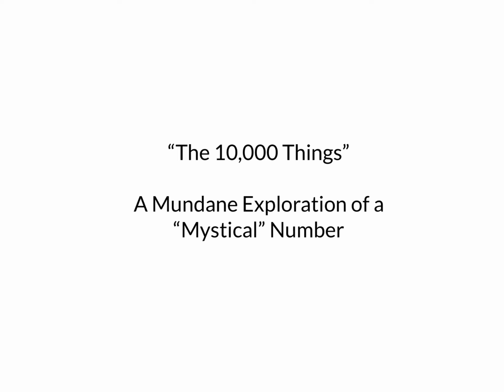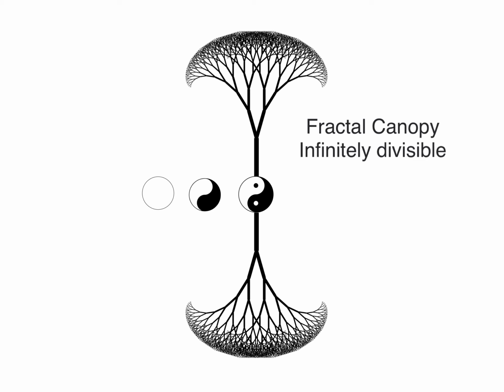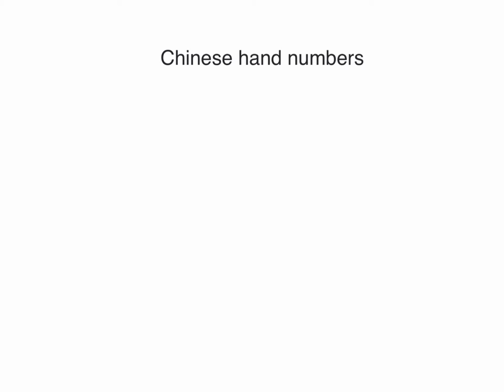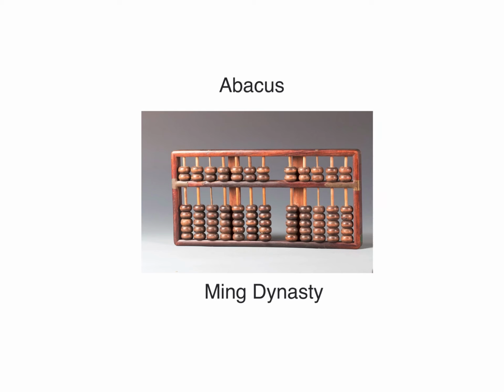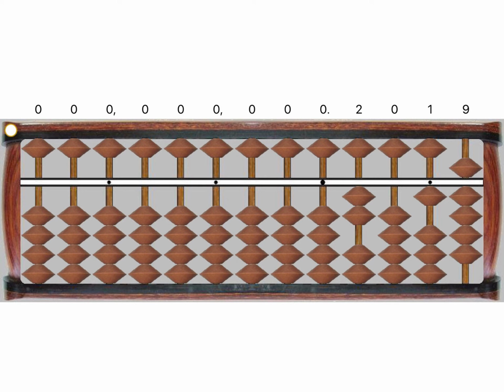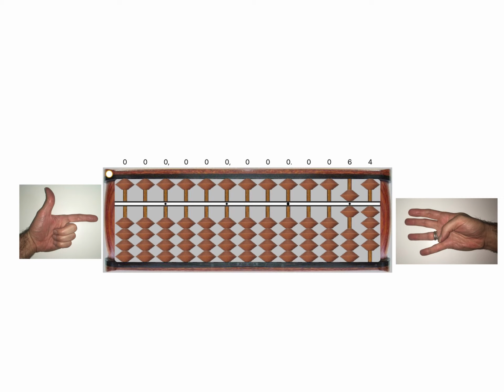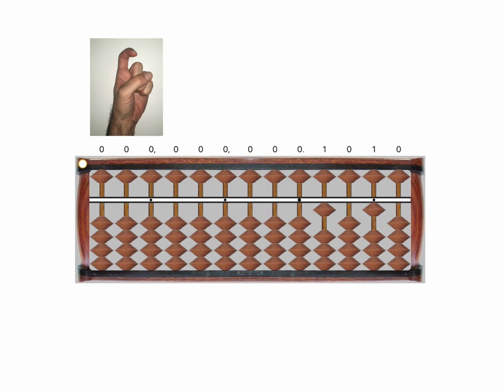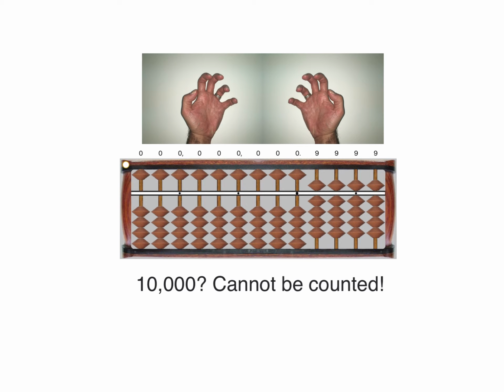The “10,000 Things” in Chinese Cosmology